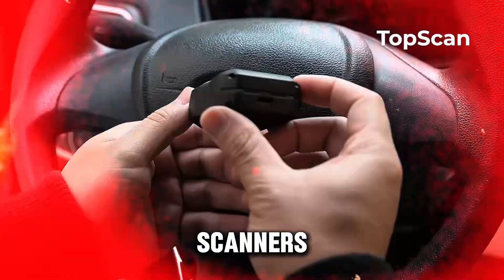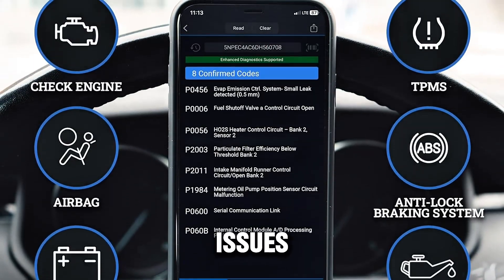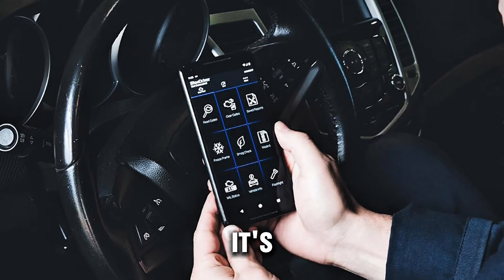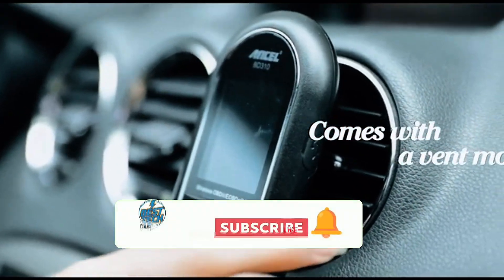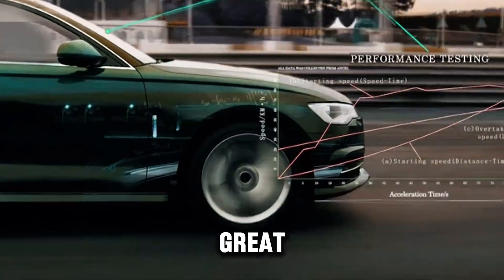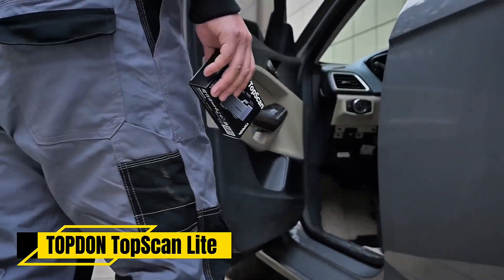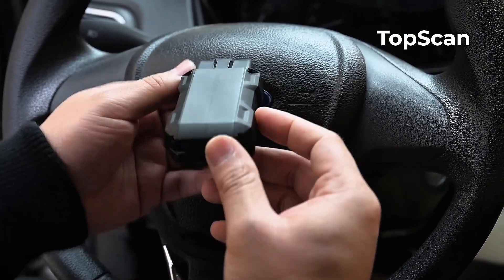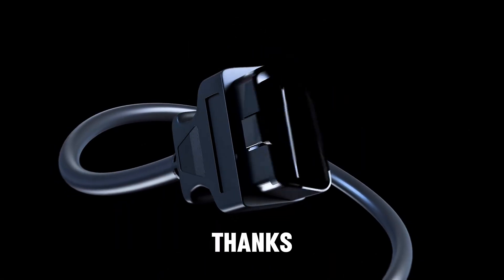You Won't Believe the TOP 5 OBD2 Scanners in 2025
5️⃣ [BlueDriver Bluetooth Pro] – 🔥 Best for Customization
4️⃣ [ANCEL BD310] – ☕ Best for Beginners
3️⃣ [TOPDON Phoenix Lite 2] – 💰 Best Budget Choice
2️⃣ [ANCEL AD310 Classic] – 💎 Best High-End Option
1️⃣ [TOPDON TopScan Lite OBD2] – ⭐ Best Overall

Take the guesswork out of car diagnostics with these top-performing OBD2 scanners of 2025. From Bluetooth-enabled devices to pro-level diagnostic tools, these picks are perfect for every type of driver.

The BlueDriver Bluetooth Pro brings wireless convenience and deep diagnostics straight to your smartphone. ANCEL BD310 doubles as a trip computer, offering Bluetooth functionality and real-time monitoring. For advanced users, the TOPDON Phoenix Lite 2 provides full-system diagnostics and workshop-level performance. The ANCEL AD310 Classic is a budget-friendly, plug-and-play tool that’s easy for anyone to use. And the TOPDON TopScan Lite offers a compact, app-controlled solution that’s perfect for quick scans on the go.

Whether you're a weekend warrior or a professional tech, these scanners help keep your vehicle running smoothly.

00:00 introduction
00:29 [5️]  BlueDriver Bluetooth Pro
01:35 [4️]  ANCEL BD310
02:45 [3️] TOPDON Phoenix Lite 2
04:01 [2️] ANCEL AD310 Classic
05:13 [1️] TOPDON TopScan Lite OBD2
06:23 Outro